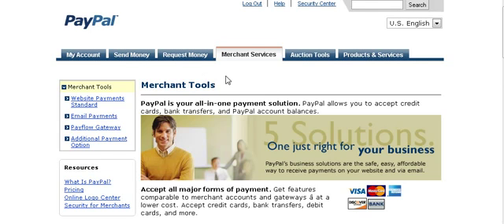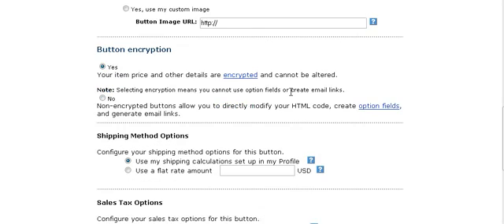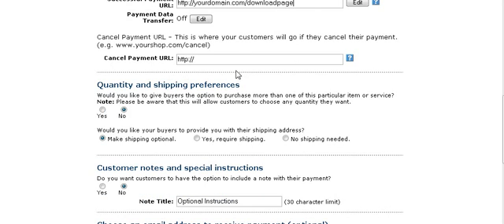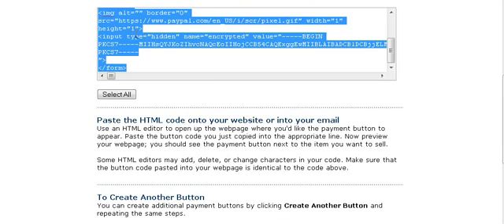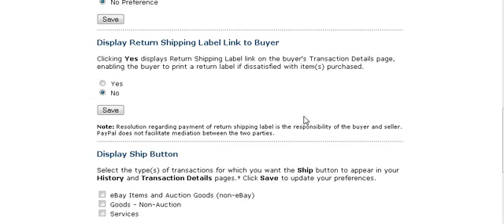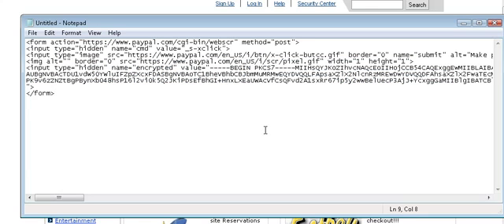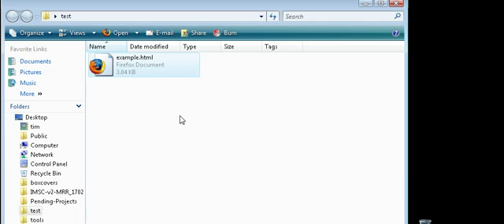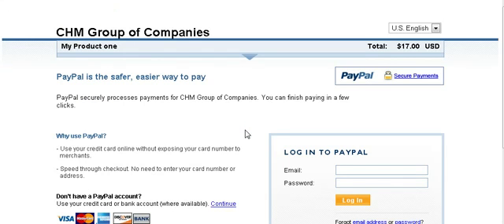Create PayPal Buy now Button Add PayPal Button on Website